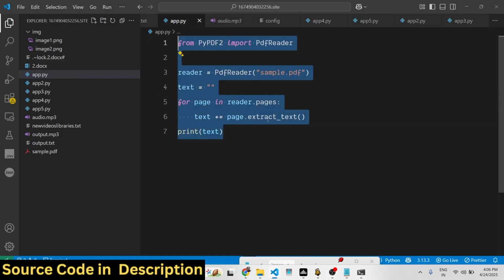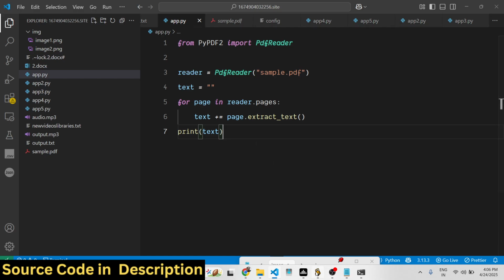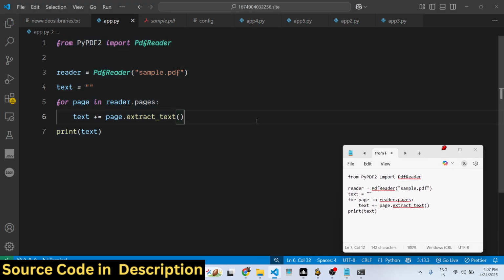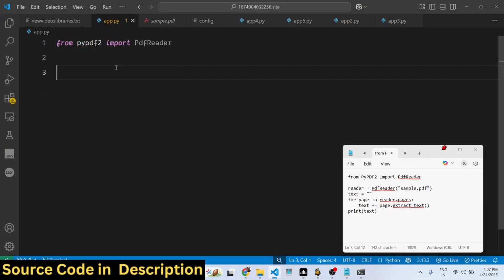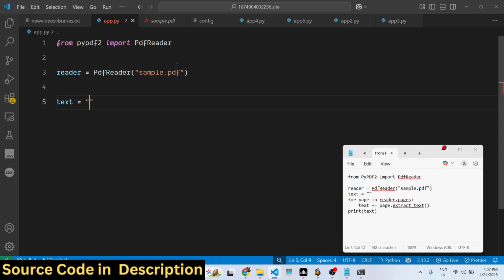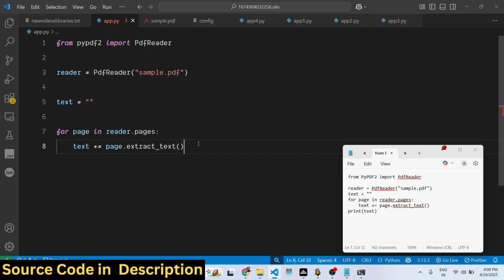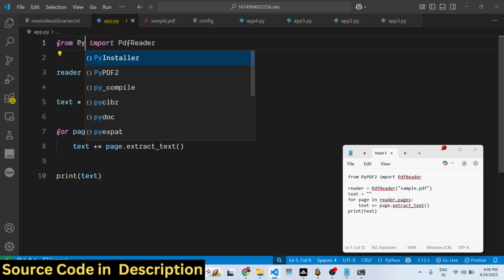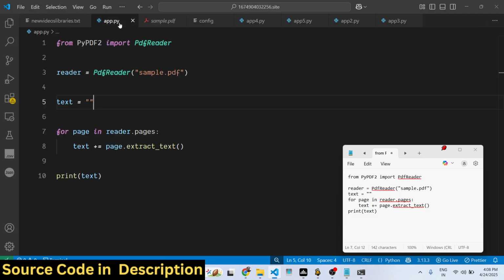Python Script to Extract Text From PDF Using PyPDF2 Library in Terminal